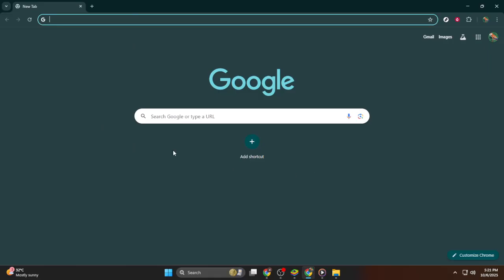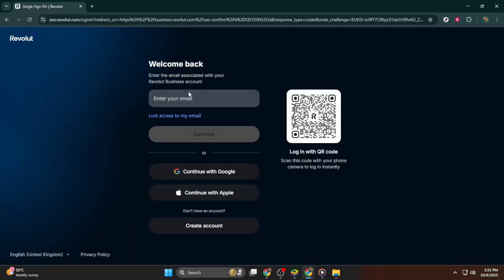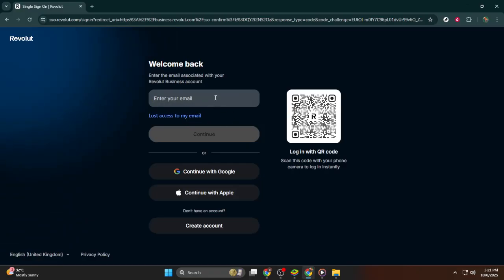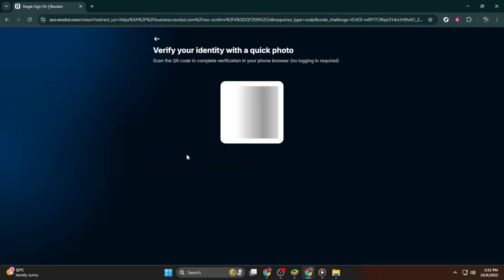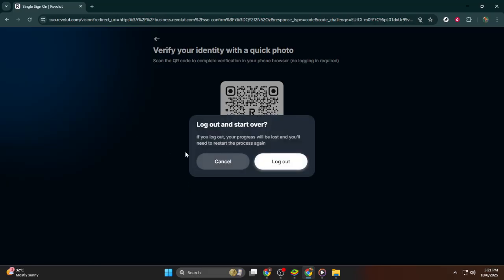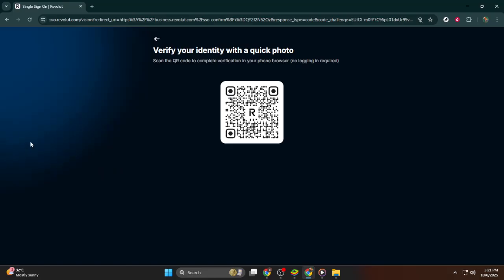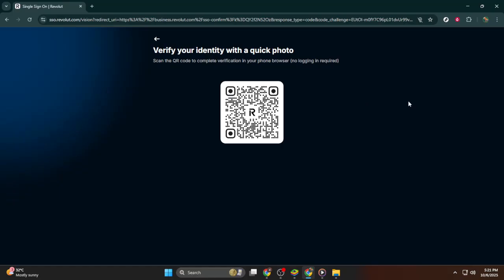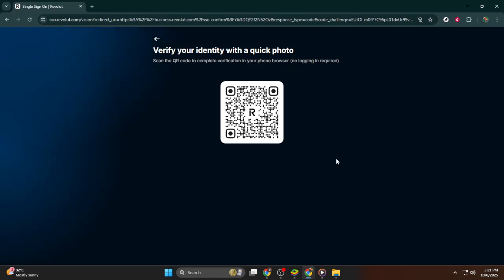How to Reset Your Revolut Business Online Banking Password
🔑 How to Reset Your Revolut Business Online Banking Password | Step-by-Step Tutorial (2025)

Forgot your Revolut Business password? This video will show you how to reset your Revolut Business online banking password quickly and securely. Follow this step-by-step guide to regain access to your business account and continue managing your finances seamlessly.

✅ In this video, you’ll learn:

How to access the Revolut Business login page

How to start the password reset process

How to verify your account and create a new password

Tips to keep your Revolut Business account secure

💡 Ideal for entrepreneurs and business owners who want to reset their Revolut Business password safely and maintain uninterrupted online banking access.